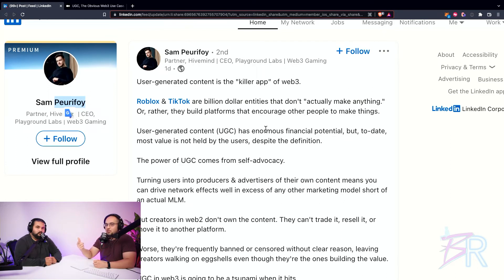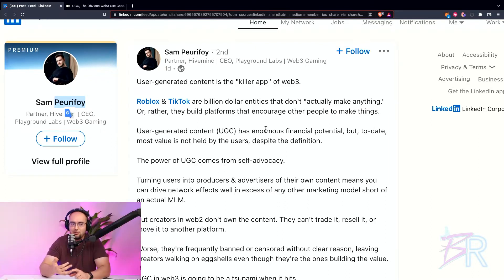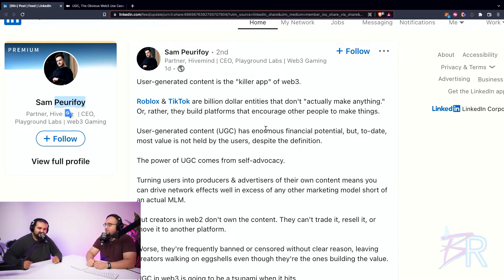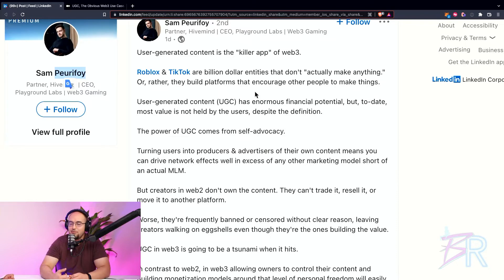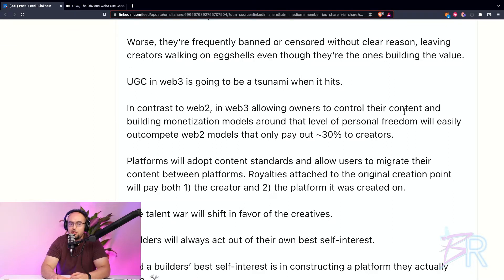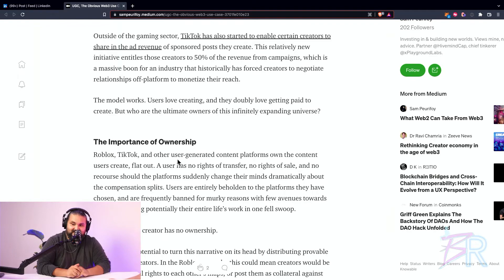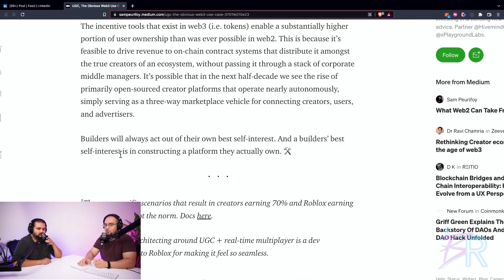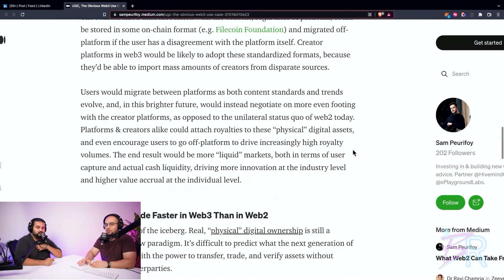User-Generated Content is the Killer App of Web3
We discuss the potential for User Generated Content (UGC) to take over the Web3 blockchain space. UGC has already proven to provide tremendous value in the Web2 space with platforms like TikTok and games like Roblox. Simply creating a platform that allows its users to produce the content can result in multi-billion dollar economies. Injecting blockchain asset ownership into this equation makes the potential for a MANIA to occur. We then speak about how we are building the User Generated Content platform producing metaverse NFT content.

Skip to -
00:00:00 - User Generated Content
00:01:32 - Roblox and TikTok
00:03:38- Power to the Community
00:07:31 - Quality of Content?
00:10:01 - Ownership in the Metaverse
00:12:46 - What do people think?
00:13:48 - Our Platform (Metas)